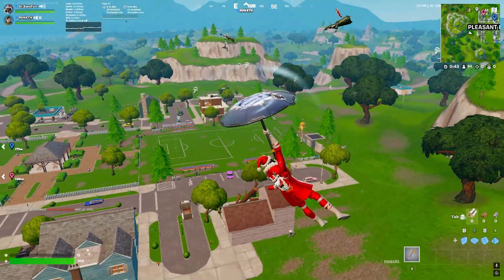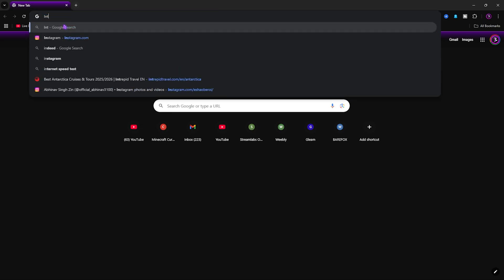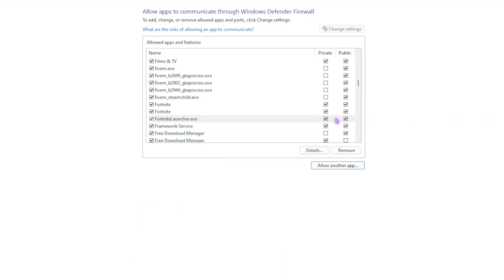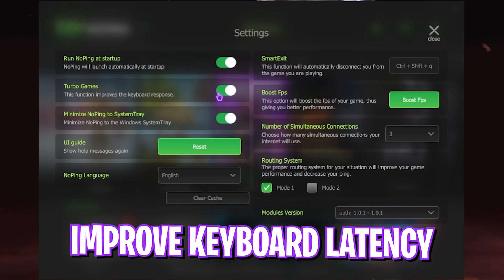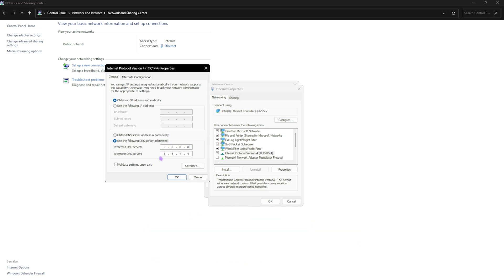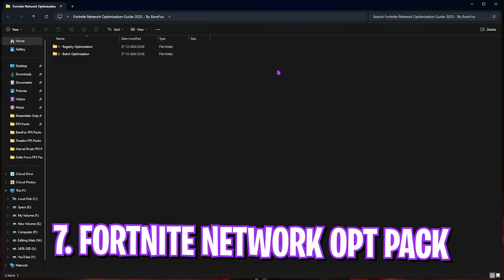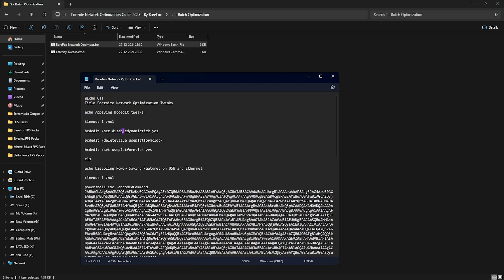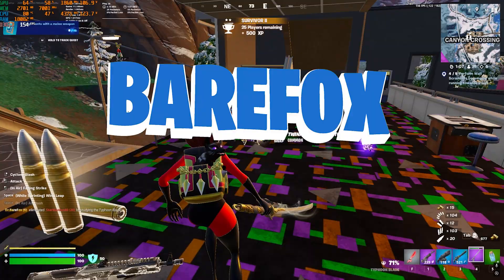How To Fix PACKET LOSS in FORTNITE & Reduce Your Ping Easily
Learn how to fix packet loss in Fortnite and reduce your ping for smoother gameplay! 🎮✅ Follow these easy steps to boost your connection and dominate every match. 🚀

🔽 Download Links 🔽

▬▬▬▬▬▬▬▬▬ஜ۩۞۩ஜ▬▬▬▬▬▬▬▬▬
▬▬▬▬▬▬▬▬▬ஜ۩۞۩ஜ▬▬▬▬▬▬▬▬▬

🔽 Timestamps 🔽
0:00 - Amazing Intro
0:20 - Use Ethernet Cable
0:37 - Download Ethernet Drivers
0:53 - Firewall Settings
1:38 - NoPing
2:30 - Control Panel Settings
3:22 - Create a Restore Point
3:41 - Fortnite Network Opt Pack
4:52 - Amazing Outro